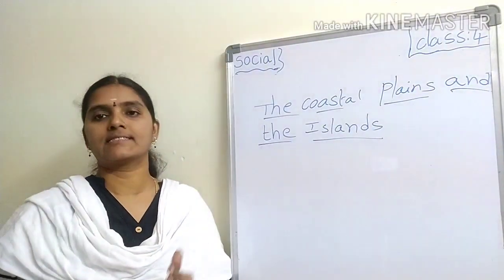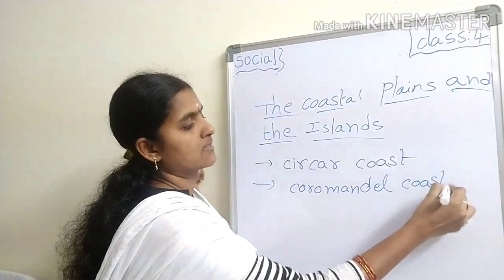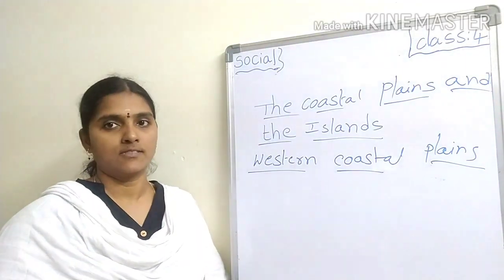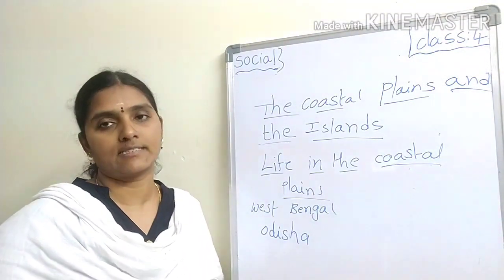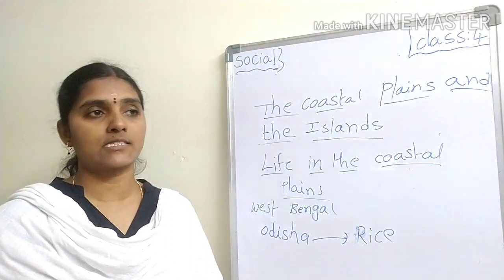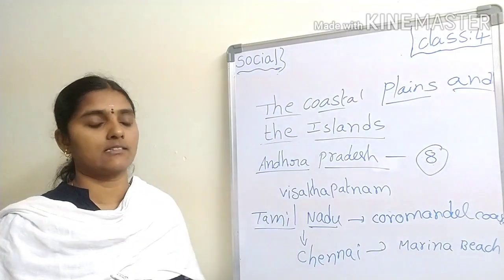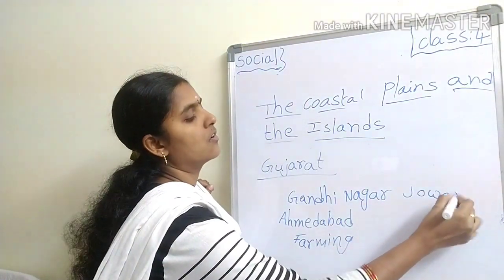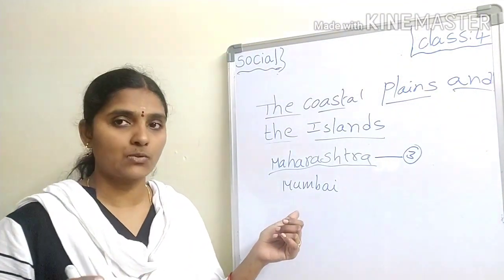Le -6 The Coastal plains and the Islands ,class :4